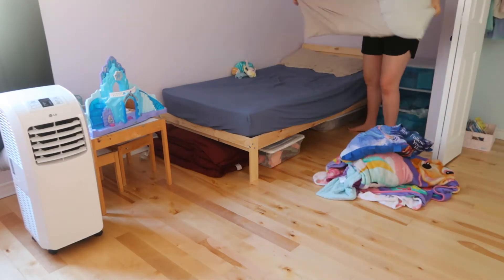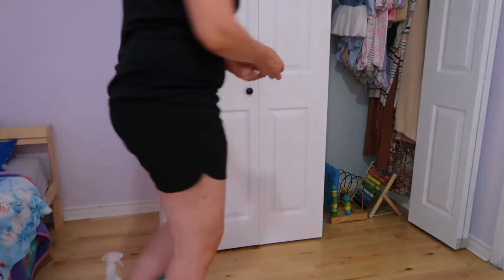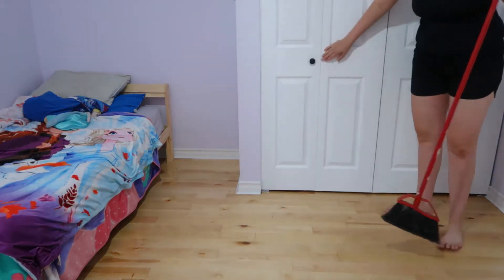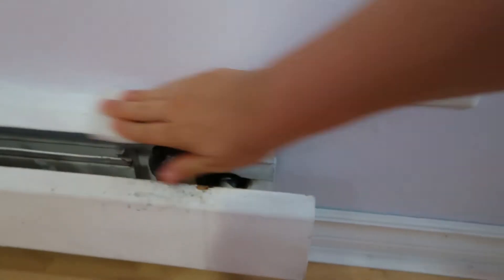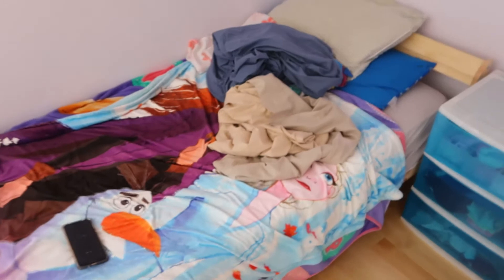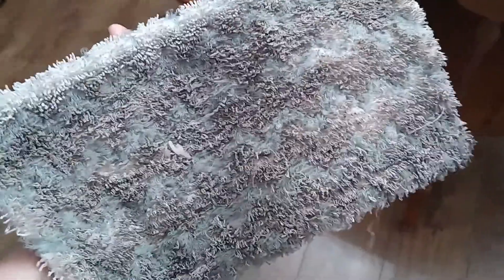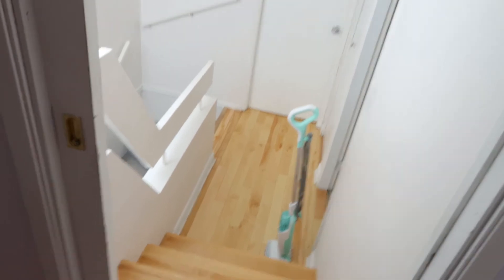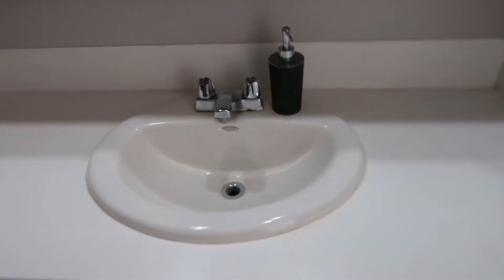EXTREME CLEAN MY TODDLERS ROOM (move out cleaning 2021) GET MY HOME READY TO SELL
I am getting ready to list my home on the market so I need to get my home ready to sell with an extreme clean of my toddlers room during my top to bottom move out cleaning 2021. I also tried magic erase markers from mr clean and fell in love! How did I not use these before?! I scrubbed the baseboards clean and the walls with all my toddlers tiny finger print marks all over the place. I am starting this series of extreme cleaning my home, room by room to get it ready to sell my house.

Trebusheayt

My name is Shea, I have a 3 year old and I am due with baby #2 in 2021! I am a stay at home mom who loves creating motherhood and parenting content. I make lifestyle videos on simple living and minimalism as well as videos on how to make/save money! When it comes to making money as a stay at home mom I have loved making things with my cricut and I wanted to share my advice and tips on how to do this. I have experience in being a single mom and navigating the hardships that may come along with that and coparenting which I do share from time to time to help others going through it as well. I love to live a simple life and a more minimalist life style. Thank you for stopping by!
XOXO
Shea